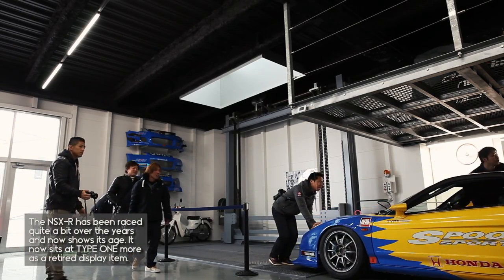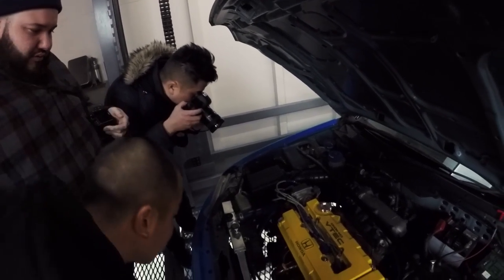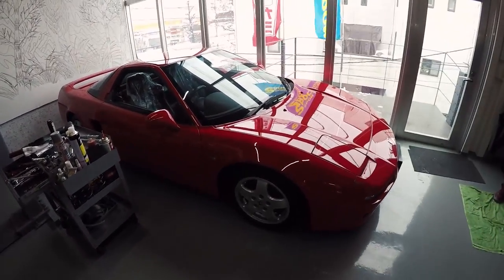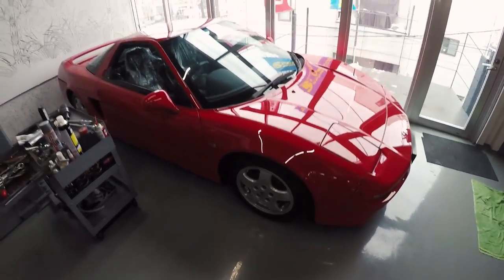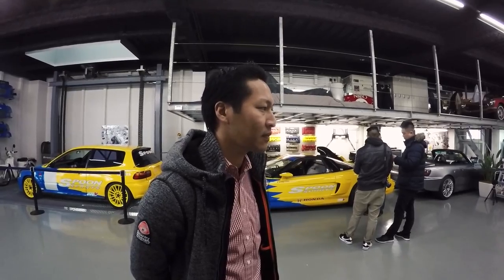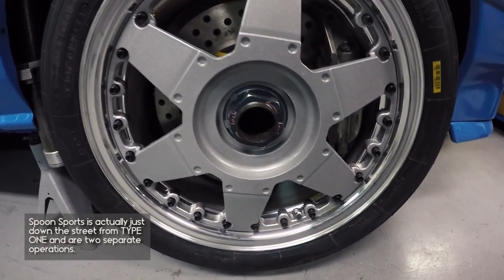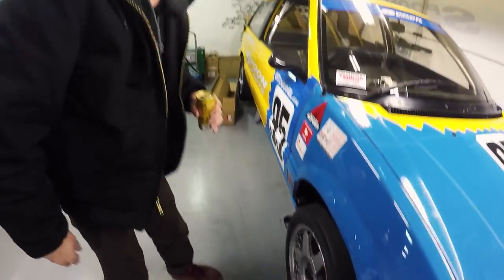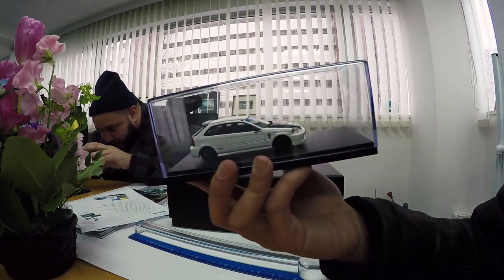The Chronicles Vlog 2016 #1 (Part 4): Spoon Sports/Type ONE...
Here we go, SEASON 2! The Chronicles Vlog is back now for 2016 documenting our many adventures in Japan! I take my annual trip to Tokyo, Japan for the 2016 Tokyo Auto Salon event and later travel to Osaka to spend time with friends. This time around, I have some first-timers along for the journey along with the usual suspects who you've come to know well from my other Vlogs.

Part 4 picks up on the Monday following Tokyo Auto Salon 2016. We spent the Sunday before just exploring Tokyo and doing some touristy/shopping-type stuff but Monday was dedicated to visiting some tuning shops in the local area. I've developed a pretty good relationship with Spoon Sports over the years, thanks to my friend Aaron from Spoon Sports USA, so I always make it a point to stop by to see what is new whenever I'm in Tokyo. Spoon itself is just a office and shipping department so there isn't ever much going on over there, but Type ONE is where all the toys are at. The Spoon NSX-R just recently made it back over to Japan after spending a year over here in California but the big news there is that they've begun tinkering with the new Honda S660. There weren't any notable upgrades yet as they've just started on the new chassis so we hang out at Type ONE to look at some classics there. My boy Chuy is a HUGE Spoon Sports fan, probably one of the biggest fans I know, so I really wanted to show him around the two spots. He also wanted to have Spoon president Ichishima sign something of his as a collector. You'll have to see in the video if the ever-illusive Tatsuru Ichishima pops up at the office or not. Enjoy...

*I am not a videographer and this wasn't meant to be a visual masterpiece of any sort. I am merely capturing bits and pieces of my life for you guys to see.

Some of the people that are in this video who have Instagram accounts:

StickyDilJoe (@stickydiljoe)
Ryan Der (@ryan.der)
David Andrade (@dpk_david)
Chuy Navarro (@dpk_chuy)
Yuta Akaishi (@yutaakaishi)
Yasutaka Shimomukai (@phaze2_yasu)
Jonathan Wong (@jdmwong)
Sara Choi (@sara.choi)
Hiro Ueda (@kctrading_hiro)
John Peterson (@maydayjohnp)